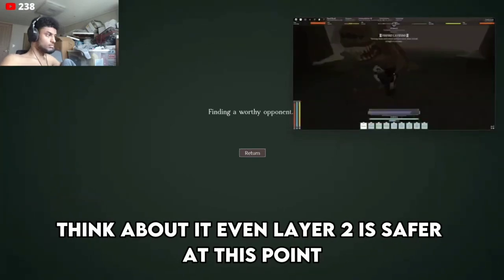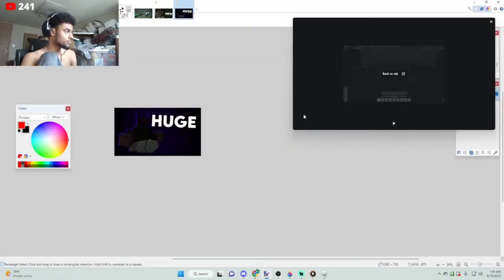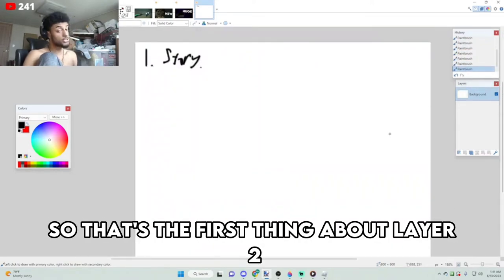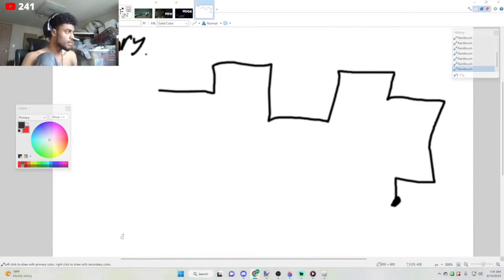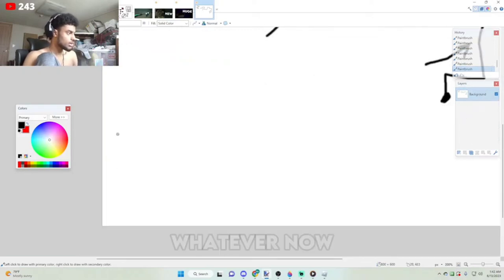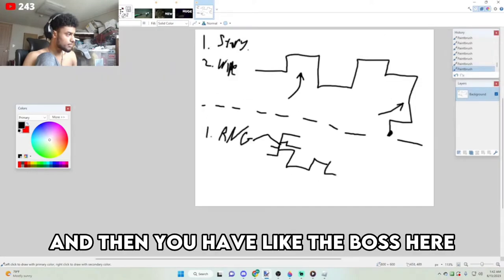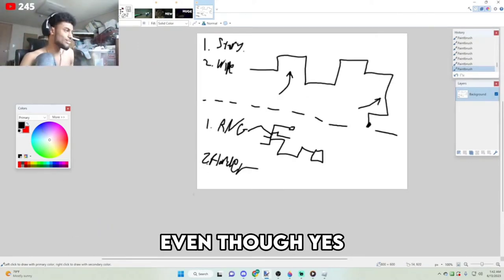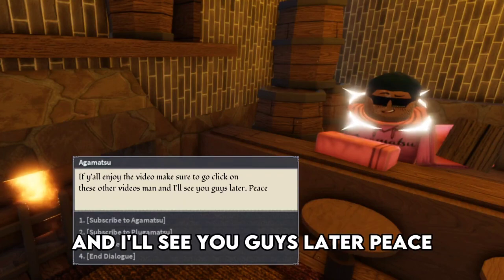The REAL reason why layer 2 was TRASH...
ARCHMAGE wanted story

@Agamatsu thanks for the plug